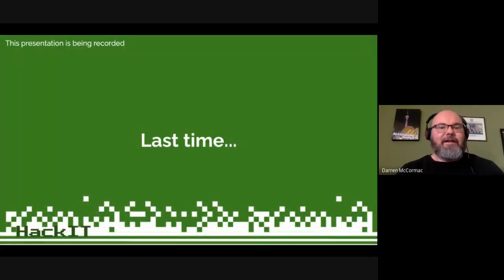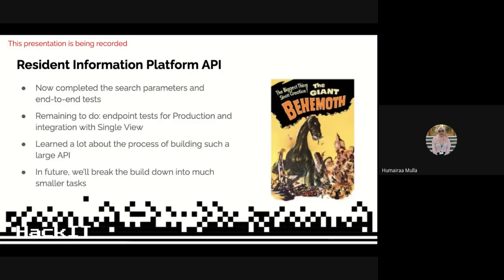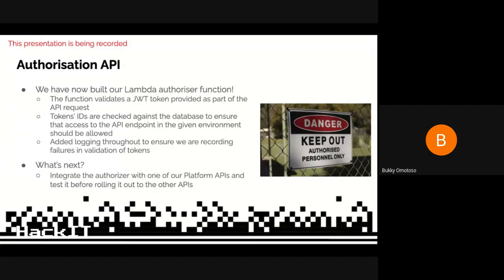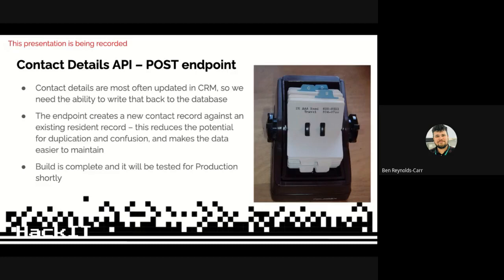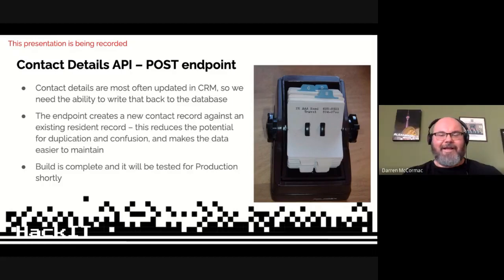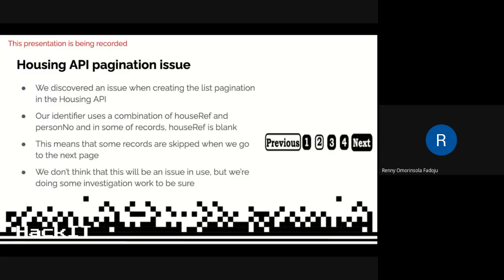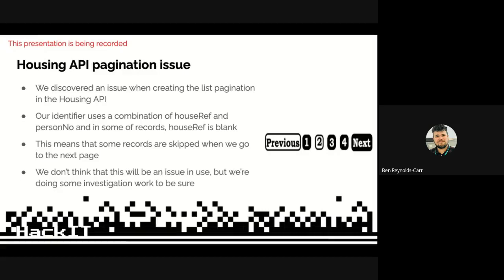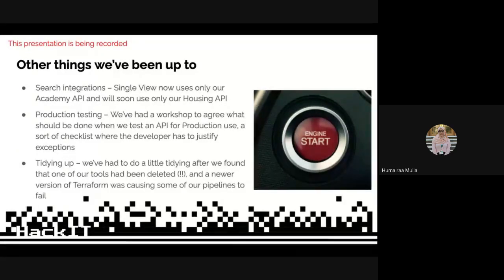Platform API Show & Tell 18 August 2020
The Platform APIs team's regular show & tell of the last two weeks.